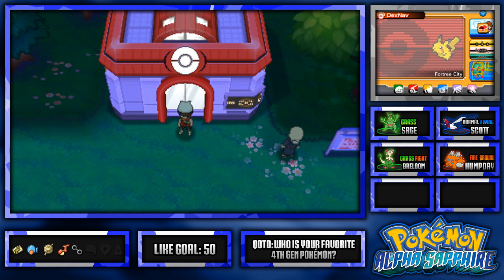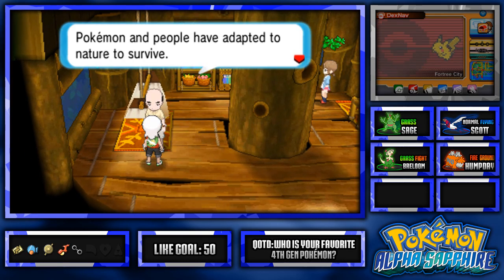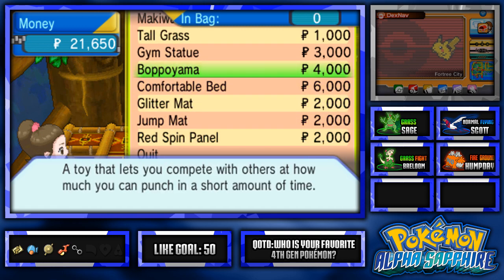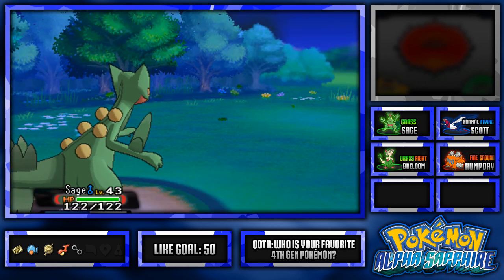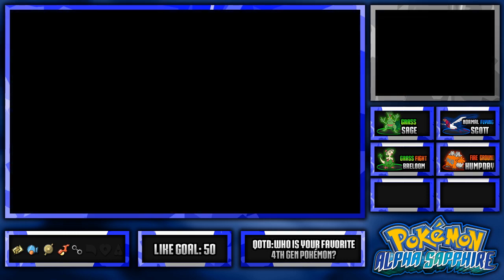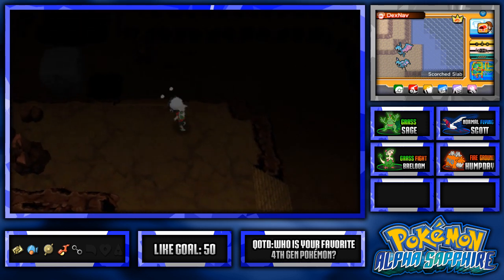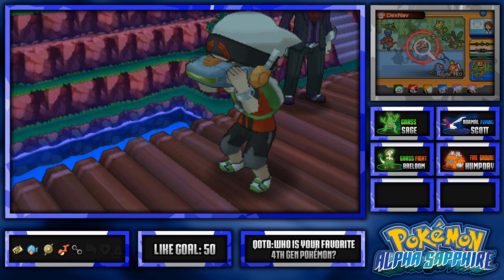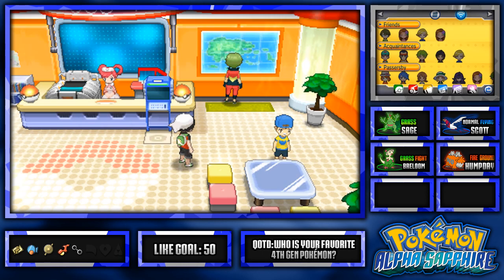Pokémon Alpha Sapphire and Omega Ruby - Obtaining The Devon Scope! [HD]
QOTD: Who is your favorite 4th Gen Pokémon?

A Huge thanks goes to ProtoChuie for designing The Sidebars, thumbnails & Pretty much anything else throughout this journey!

Remember to *LIKE* *COMMENT* & *SHARE* if you are enjoying this marathon!
Pokémon Alpha Sapphire MARATHON IS ON!

Playing along is recommended and is extremely enjoyable as it will provide step-by-step walkthrough instructions as well as a "Lets Play".